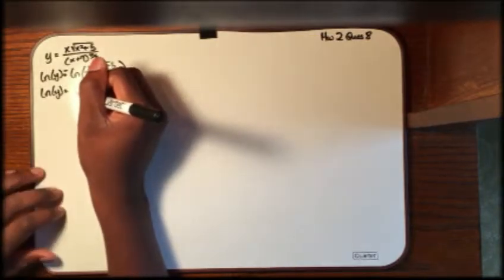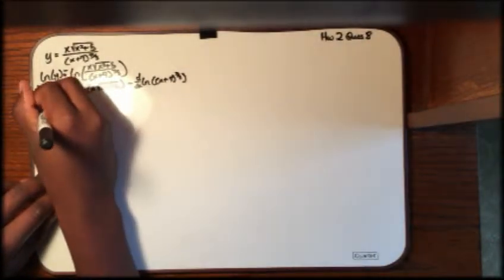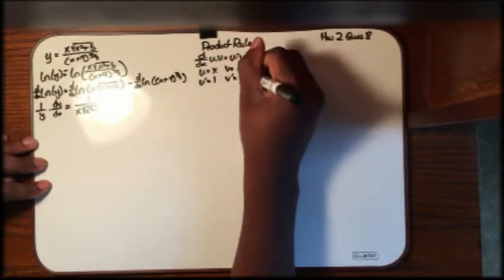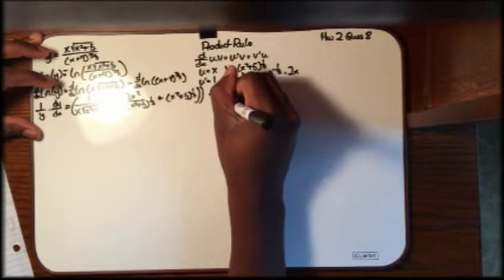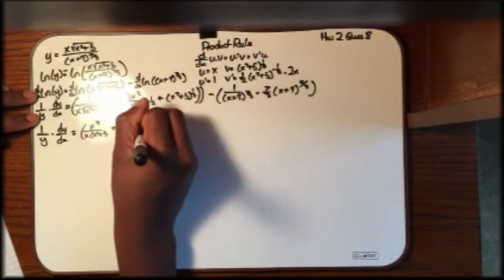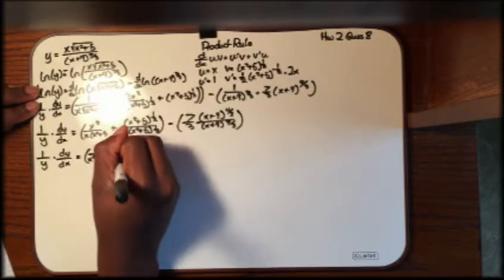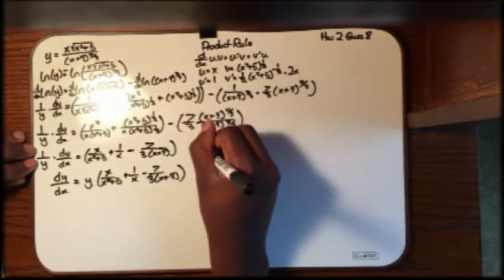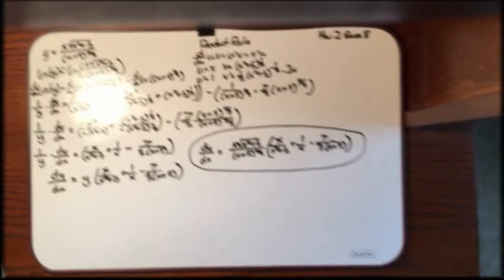Homework 2, Question 8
Made by Oludamilola Taiwo The problem is from Homework 2, Question 8